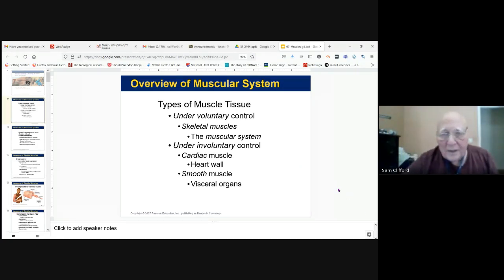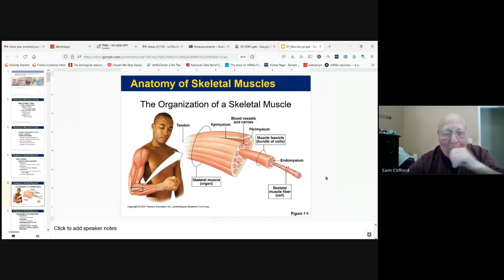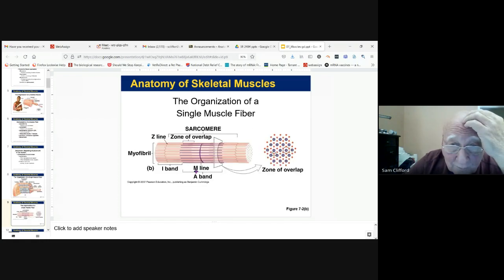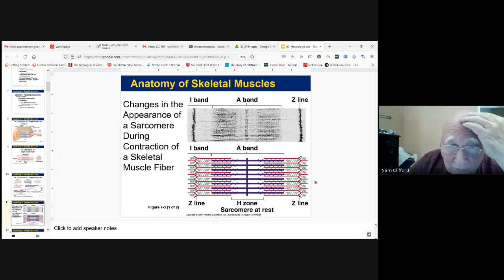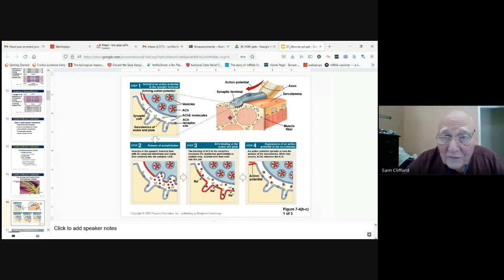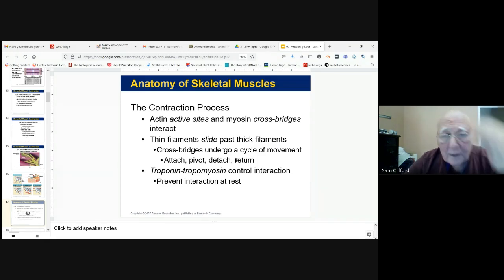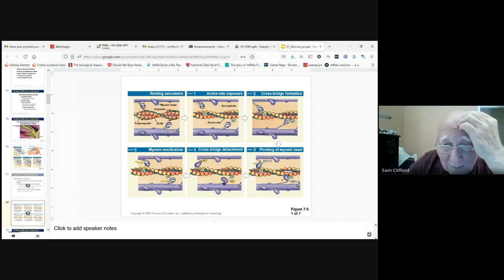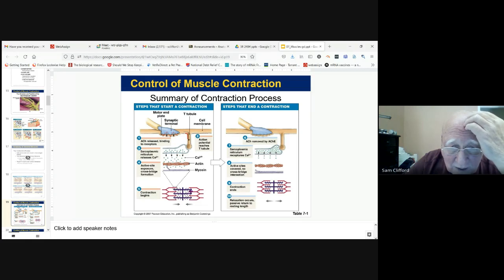2401 052 Muscles F2021